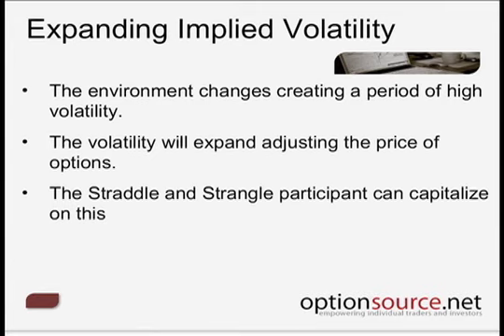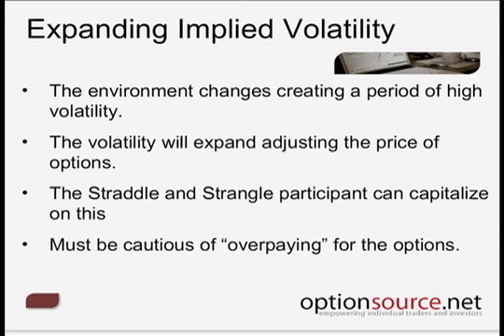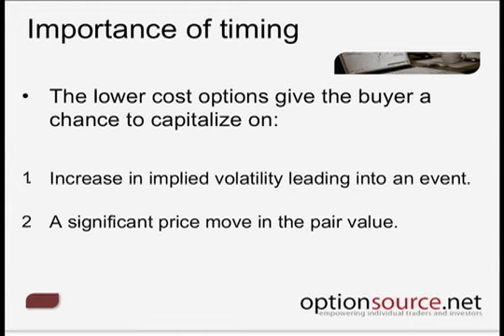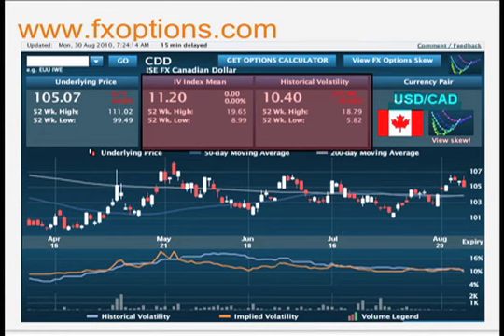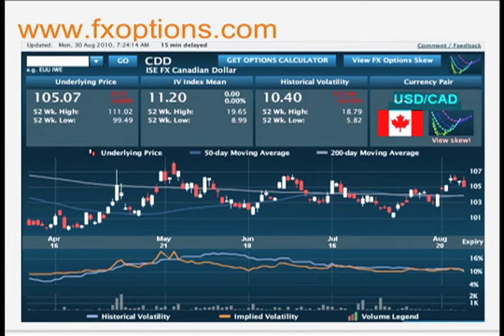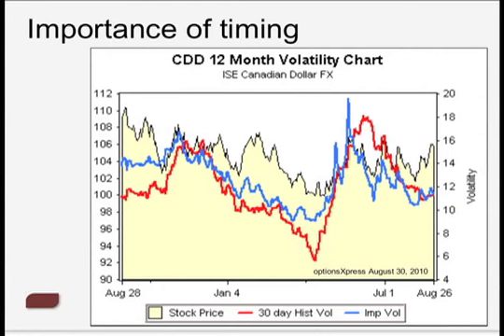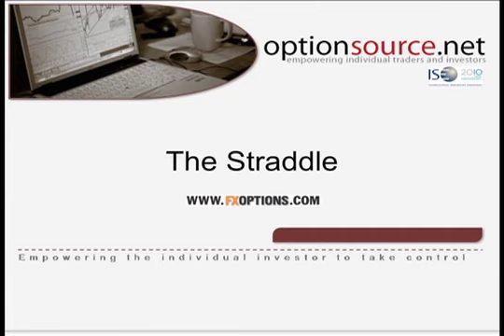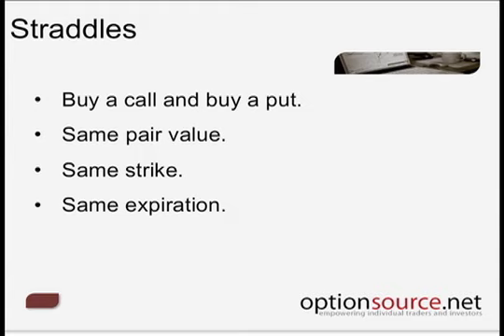Pt 2 Jason Ayres - Managing Your FX Options Straddles & Strangles